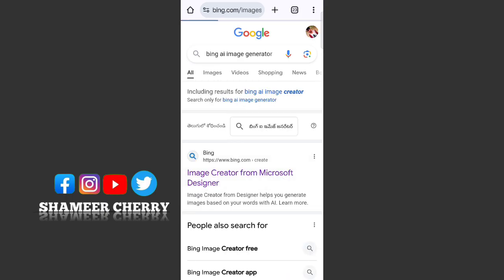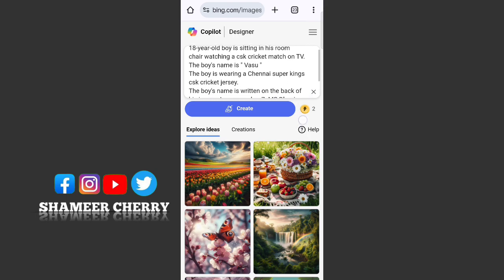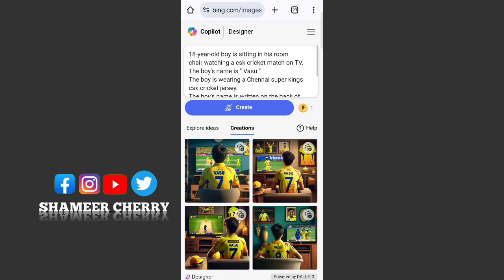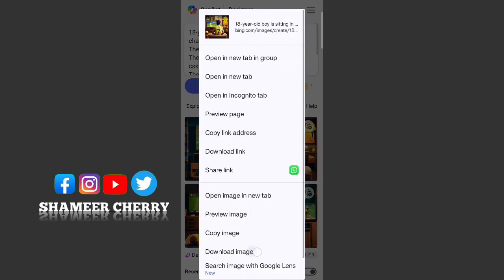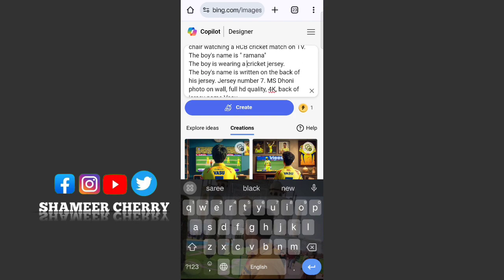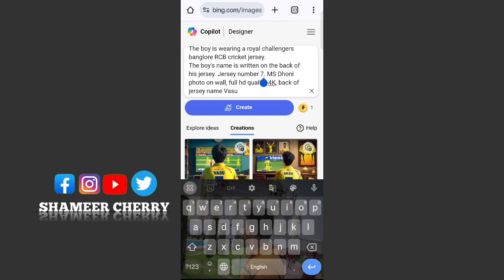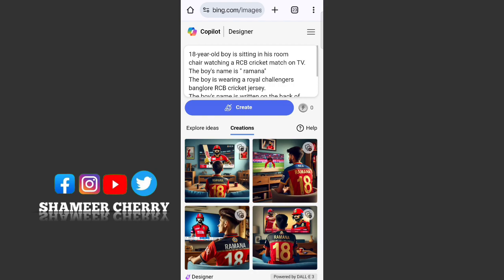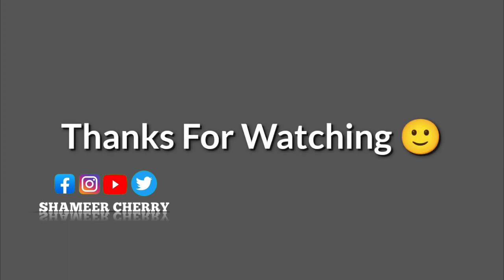IPL Team Jersey Ai Photo Create in Just 1 Click | Boy Watching IPL Match on Tv Photo Editing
Viral IPL Team Jersey Ai Photo Create in Just 1 Click | Boy Watching IPL Match on Tv Photo Editing || MS dhoni ipl jersey editing

Bing ai image app wirttin 👇

ai cricket jersey
ai my name cricket uniform
boy watching match with my name jersery
ai image maker watching cricket
make ai image my name on tshirt
ai name on indian t shirt
bing ai image generator
my name on indian t shirt
AI boy watching match
watching match my name on t shirt

▶Important Notice 📢

RᴇǫᴜᴇSᴛ :-
We do not own all the material we're posting on this channel. If you are a copyright owner and want your work to be removed from our channel PLEASE contact us via email  or leave us a personal message here and we will remove your material right away. PLEASE do not opt for a youtube strike.